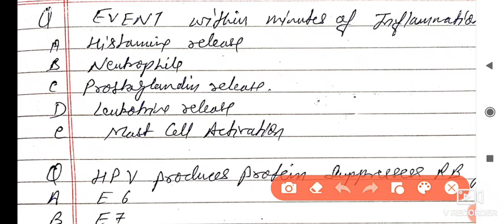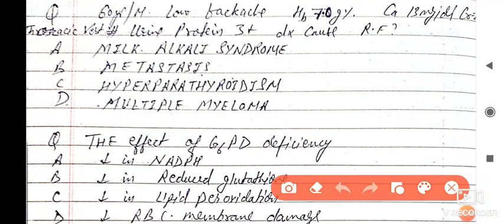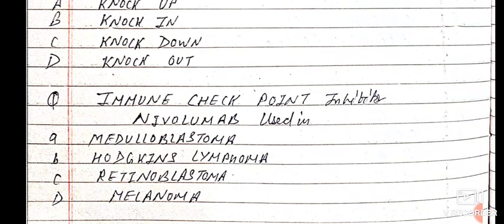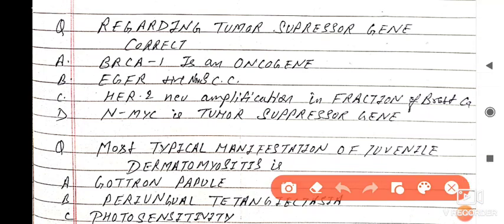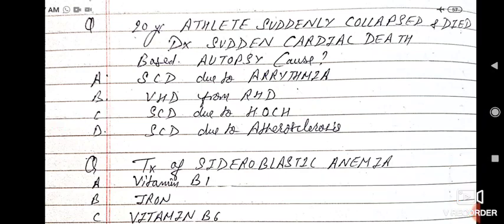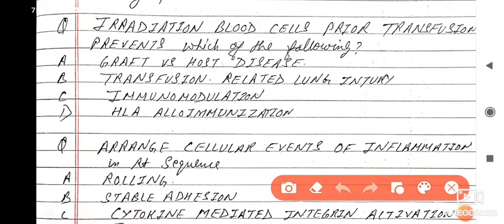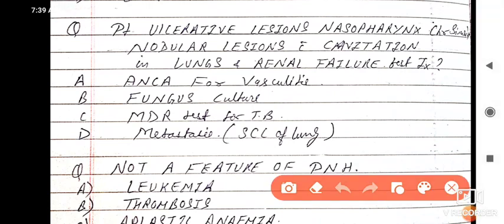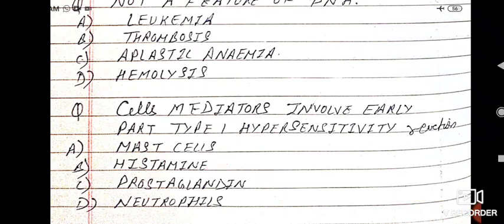INI-CET July 2021 exam pathology paper